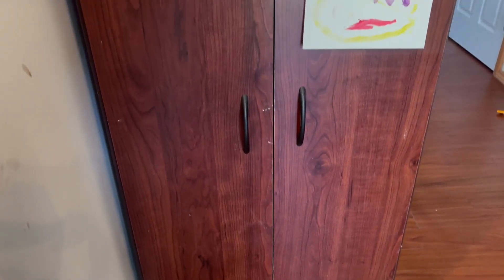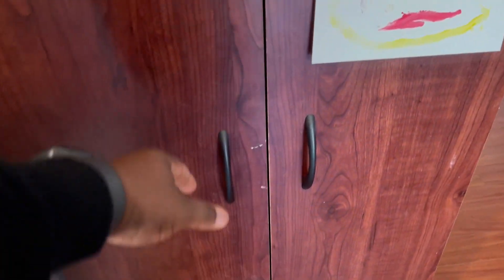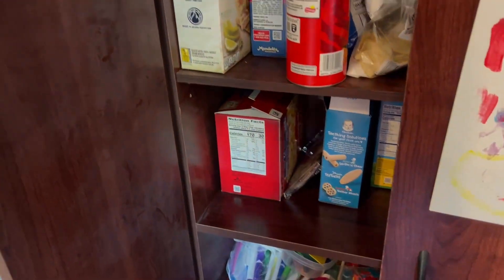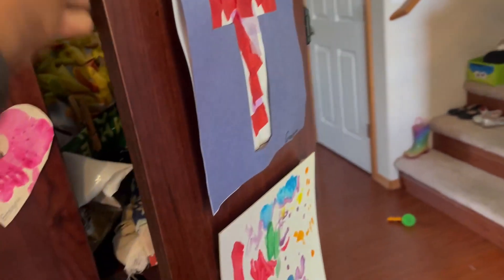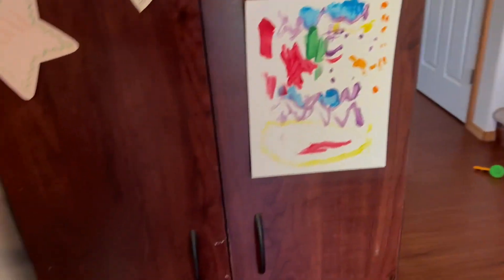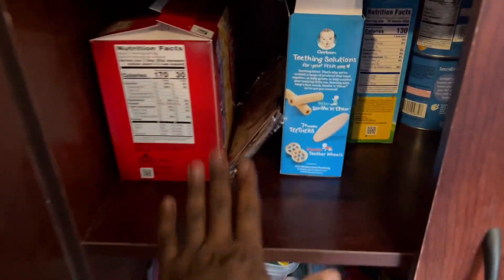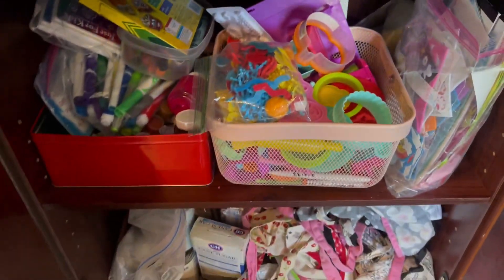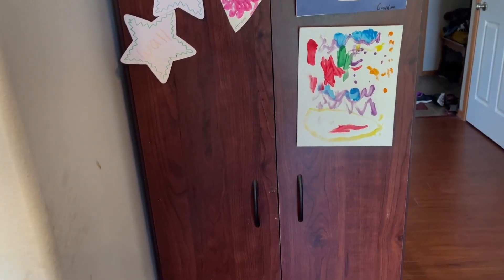ClosetMaid Pantry Cabinet Cupboard with 2 Doors Adjustable Shelves Review